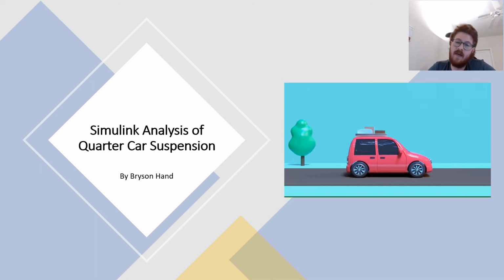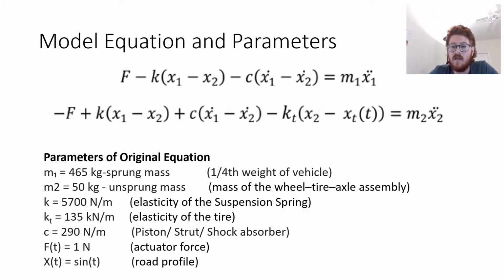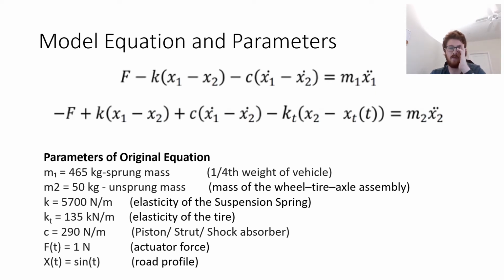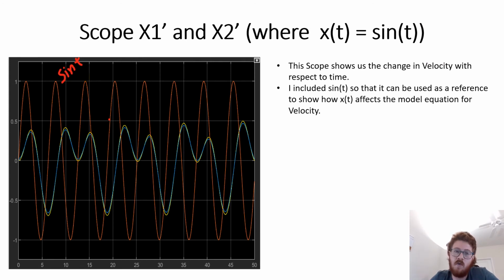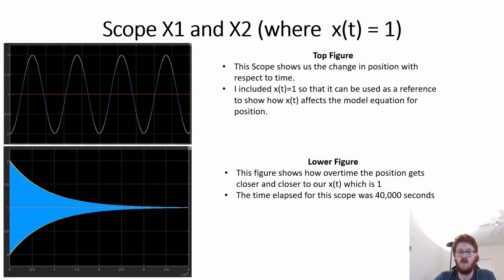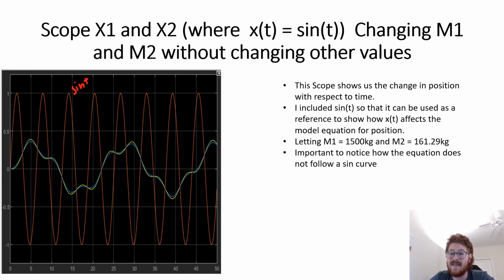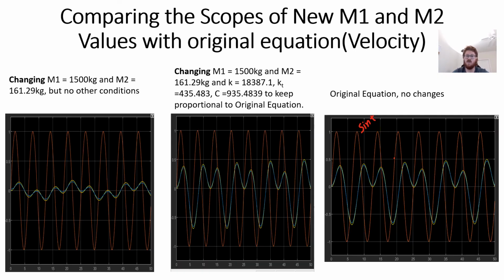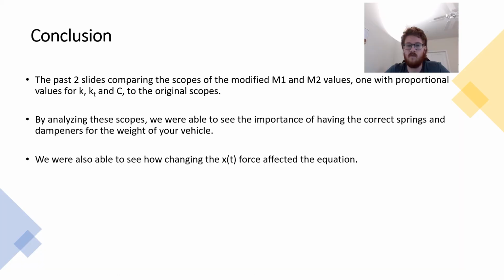Bryson Hand, Simulink Analysis of quarter Car Suspension